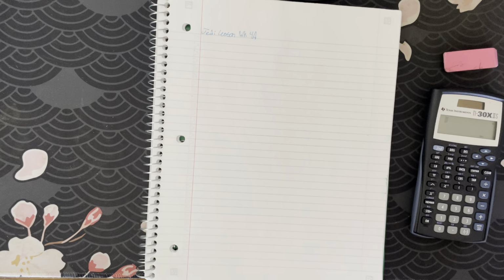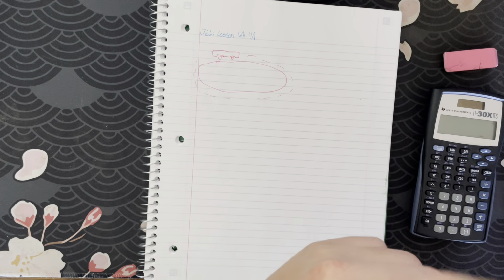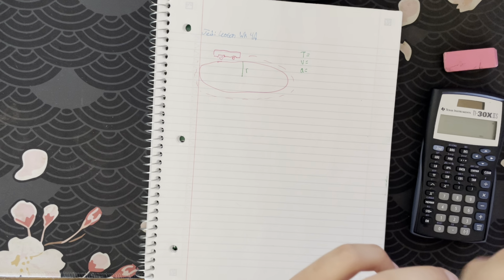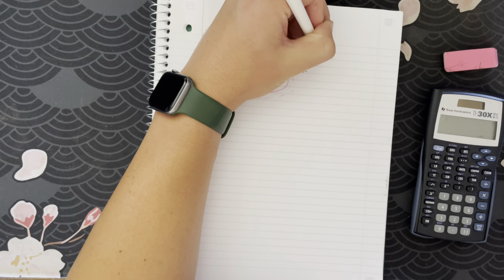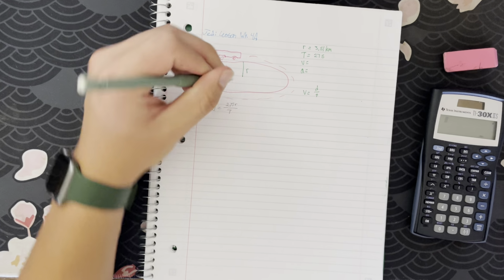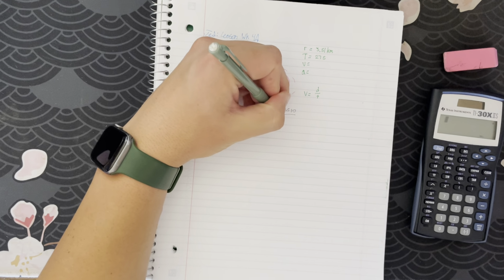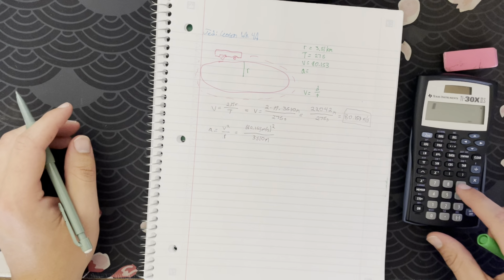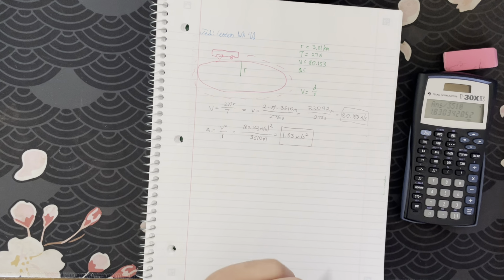Anderson, Jedi Lesson Week 4A video 1